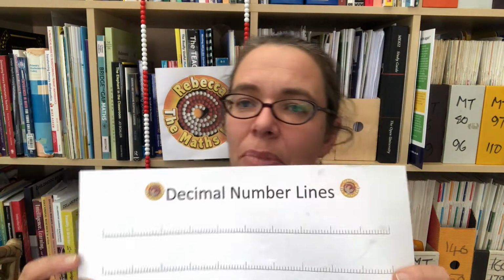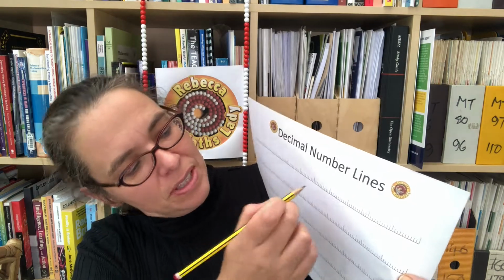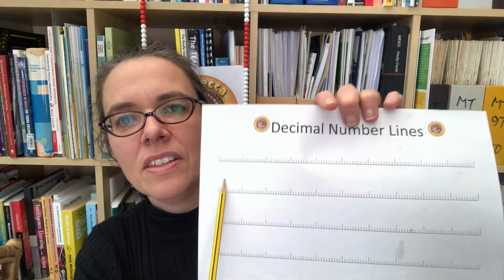Three decimal places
How to teach children to visualise numbers to three decimal places on a number line and with base 10 apparatus (Dienes blocks and place value counters).
Exchanging within decimal numbers.
Calculating with decimal numbers (+-x/ and X/ by 10 and 100)
Ordering decimal numbers is covered in the next video in this series.